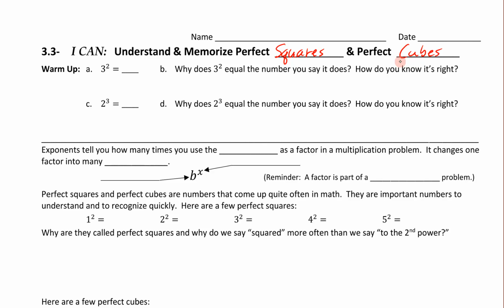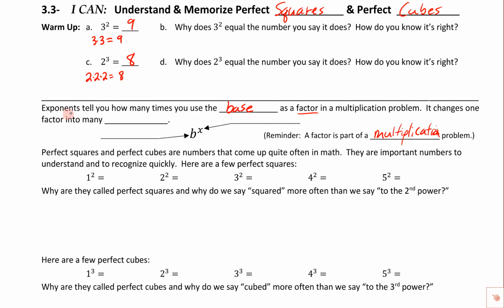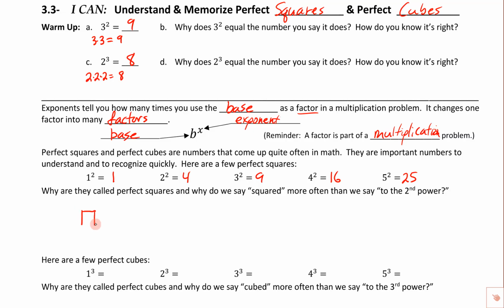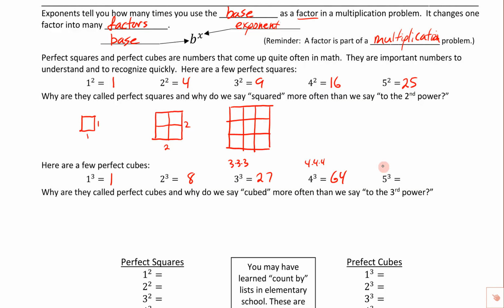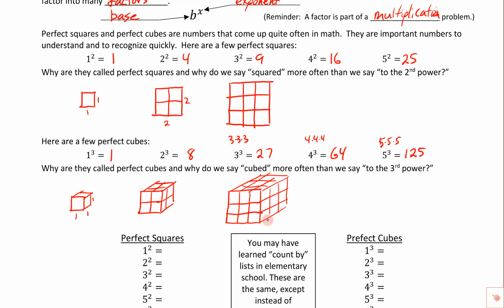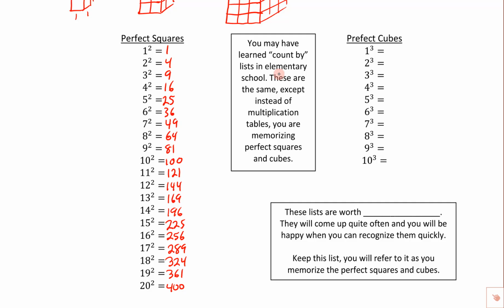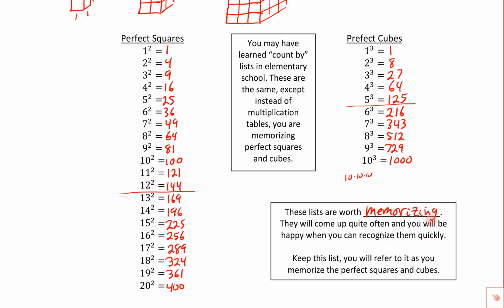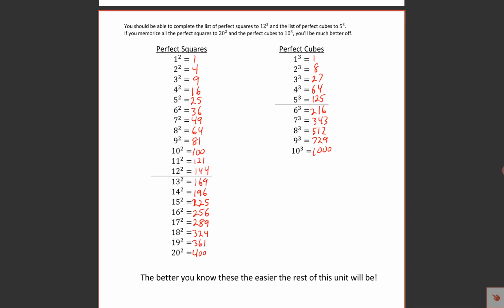3.3 Perfect Squares and Perfect Cubes